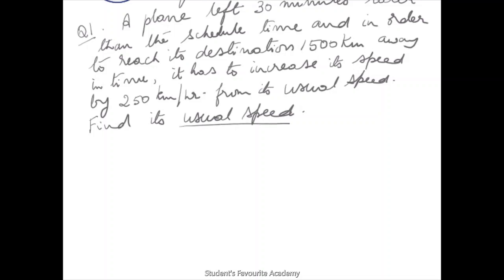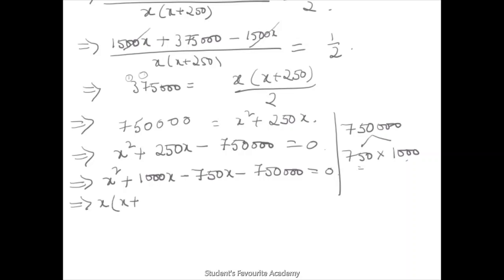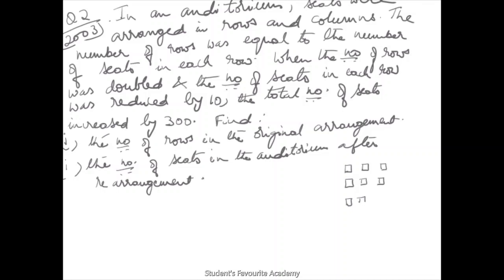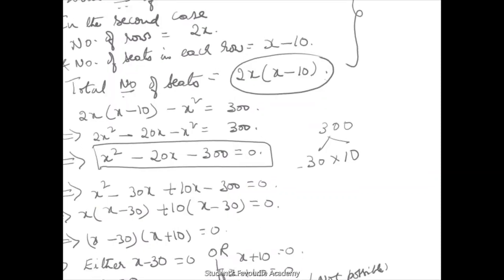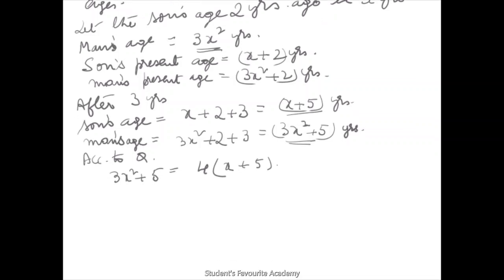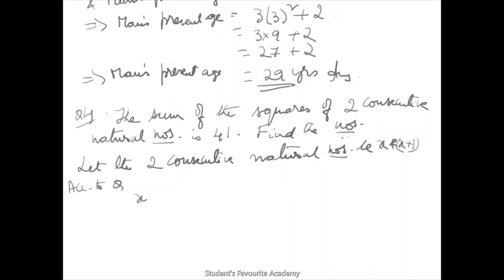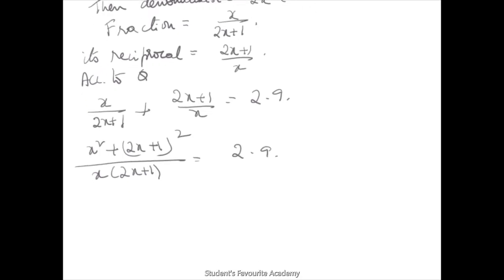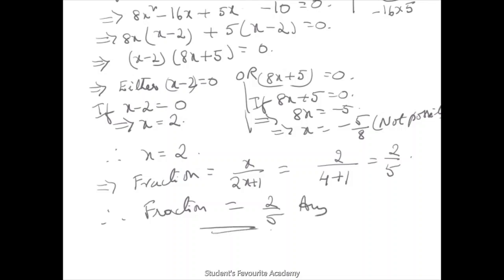Word Problems on Quadratic Equations - Std X ICSE - Mathematics - Tutorial- Part 2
Tutorial on Word Problems on Quadratic Equations (Chapter 6) Std X ICSE - Part 2